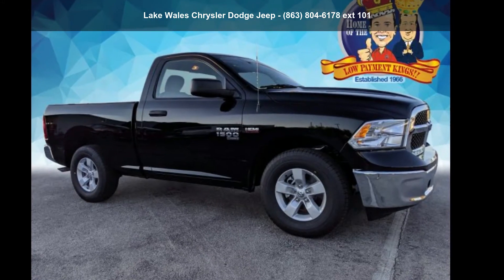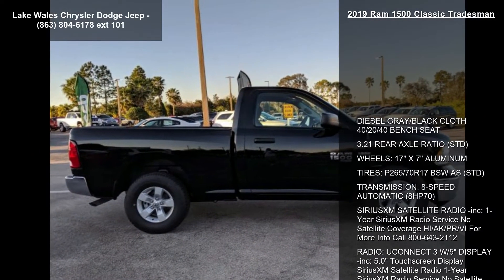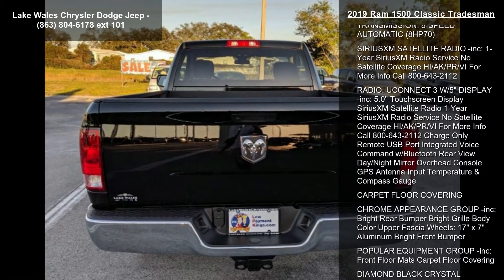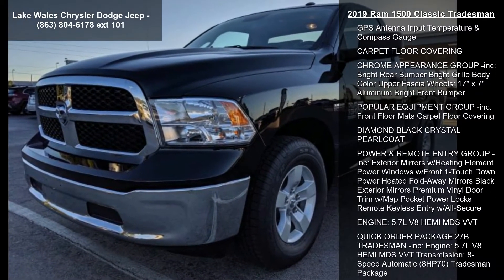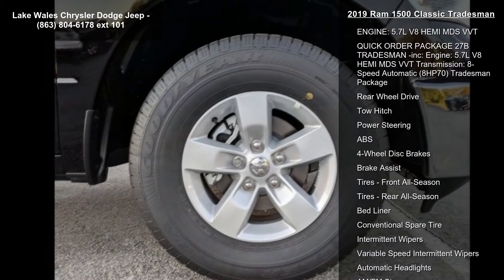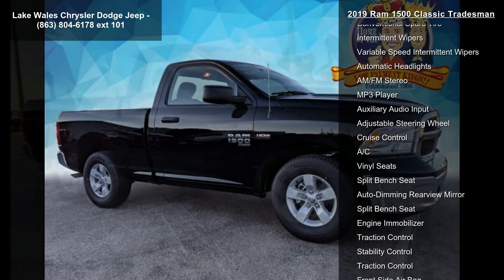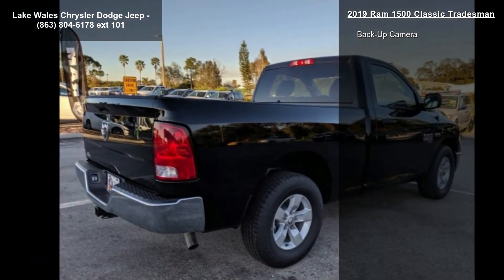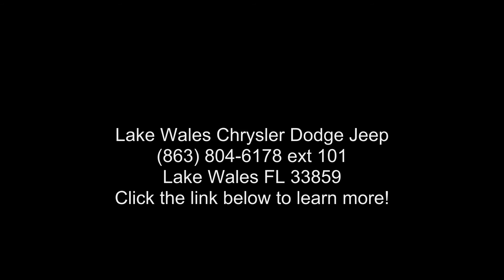2019 Ram 1500 Classic Tradesman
Price includes: $1000 - Chrysler Capital 2019 Bonus Cash 44CKB3. Exp. 02/03/2020 $1000 - Southeast BC Bonus Cash SECKA. Exp. 02/03/2020 $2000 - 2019 Retail Consumer Cash 66CK1 . Exp. 02/03/2020 $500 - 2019 MY Military Program 39CKB. Exp. 01/04/2021 $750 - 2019 Retail Non-Prime Bonus Cash **CK1V . Exp. 02/03/2020